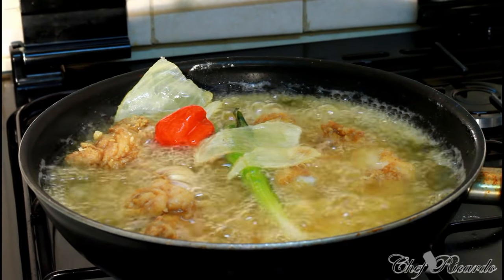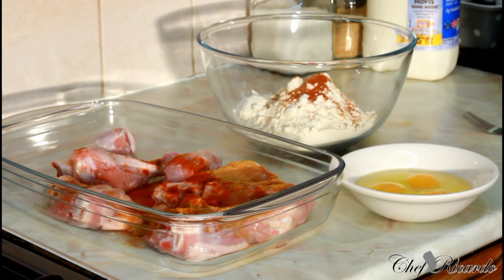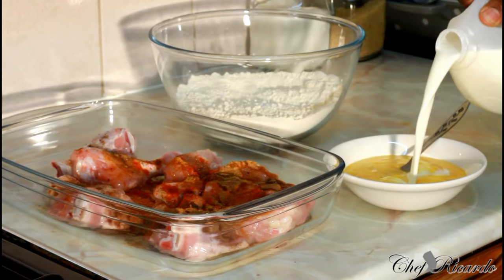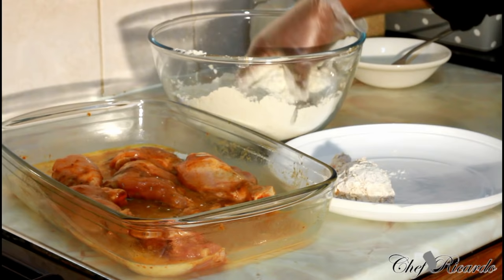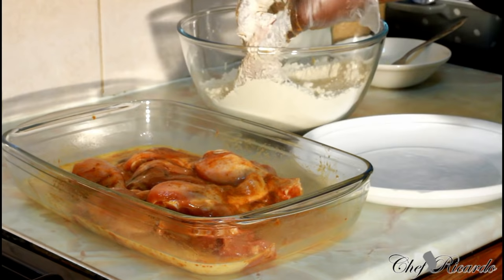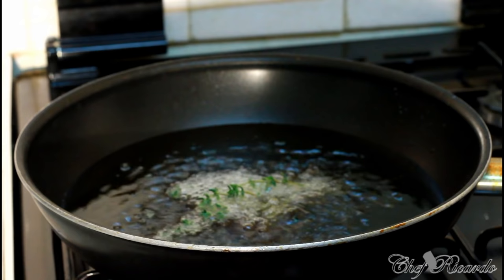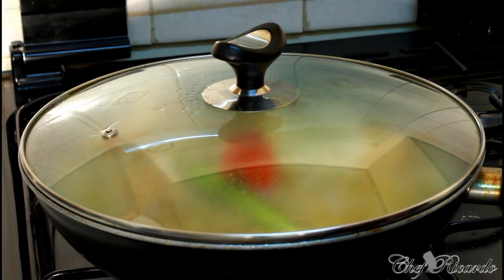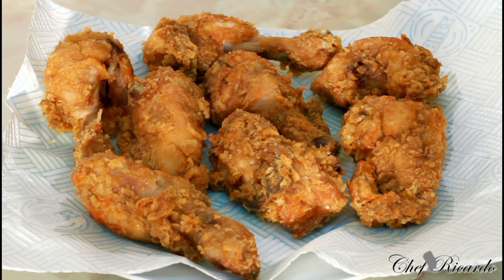How To Fry Fried Chicken Original Recipe, Ingredients | Recipes By Chef Ricardo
How To Fry Fried Chicken Original Recipe, Ingredients